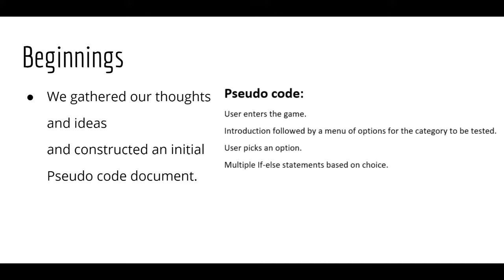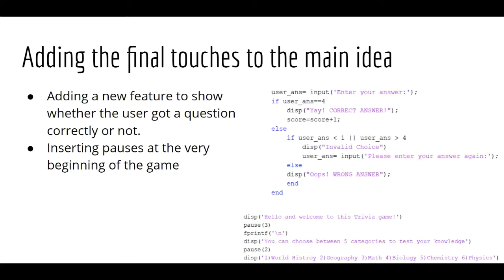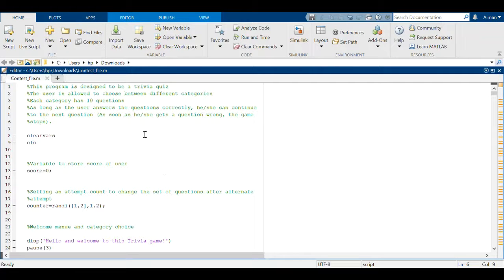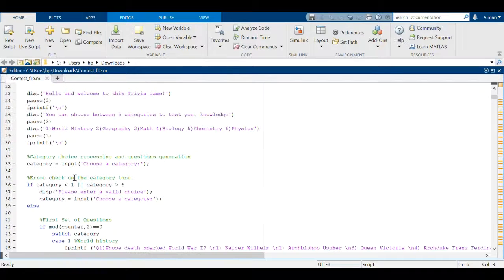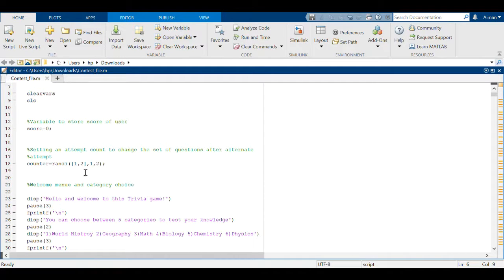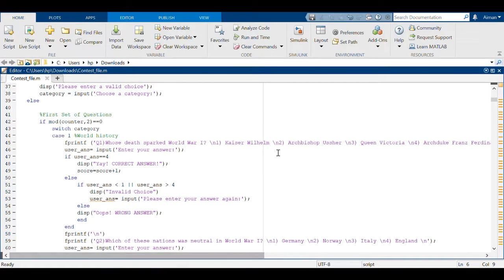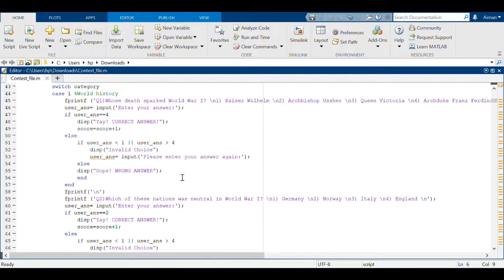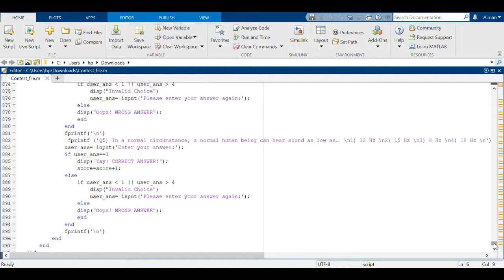MATLAB Trivia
University of Alberta ENCMP 100 Programming Contest

This program is designed to be a trivia quiz. The user is allowed to choose between different categories. Each category has 10 questions. As long as the user answers the questions correctly, he/she can continue to the next question. As soon as he/she gets a question wrong, the game stops.